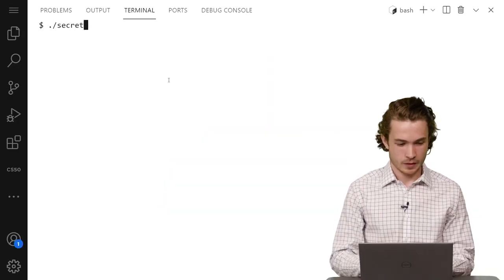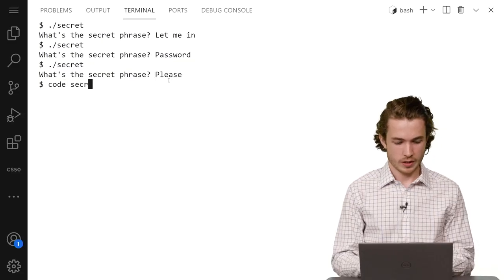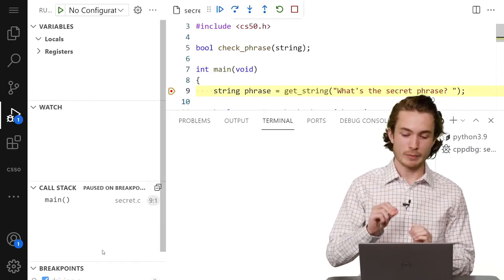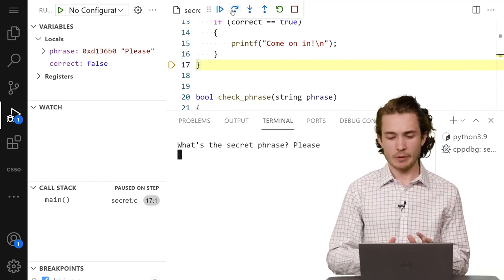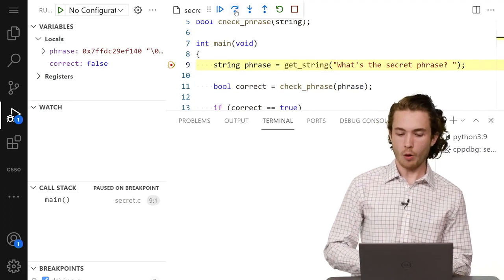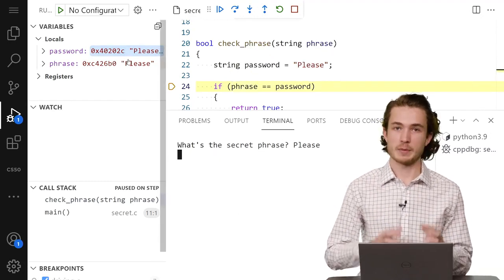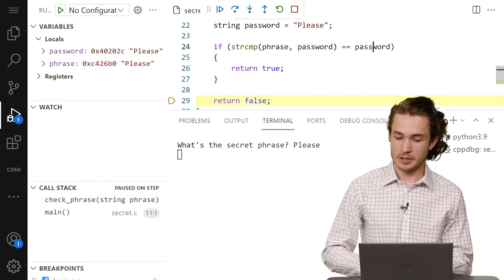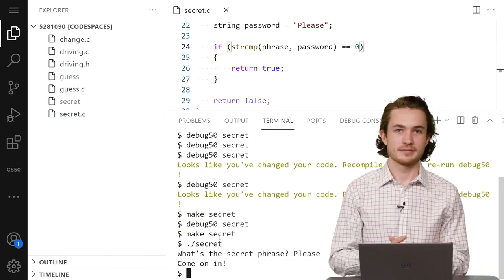short lec | Harvard university | hd part 12